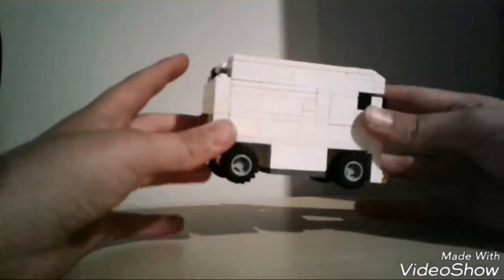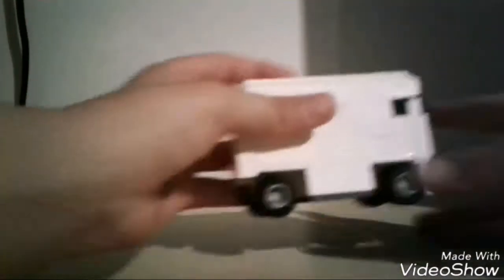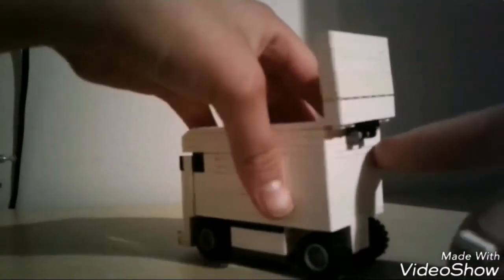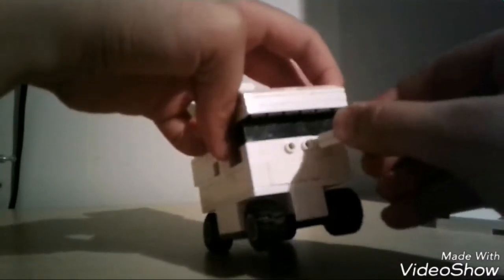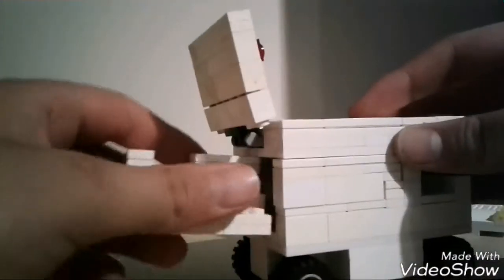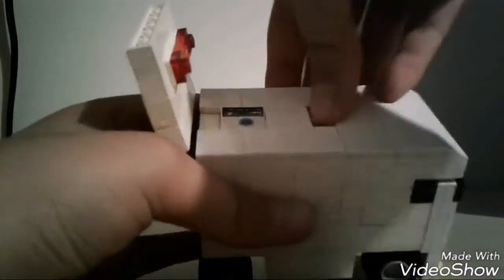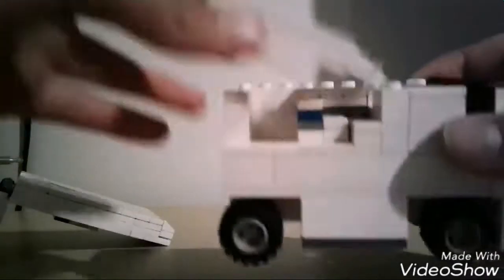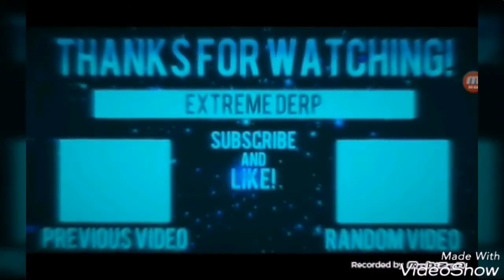Lego puzzle garbage truck box